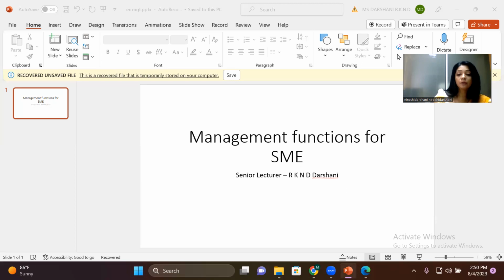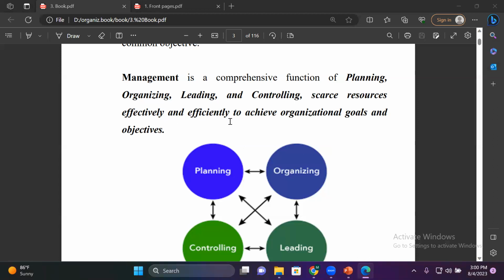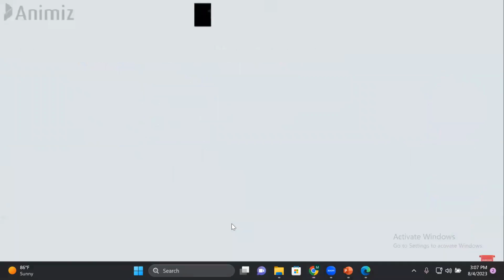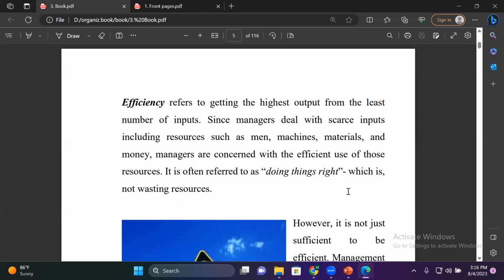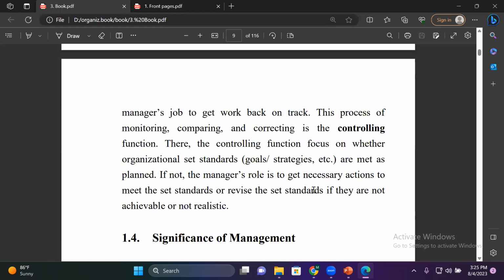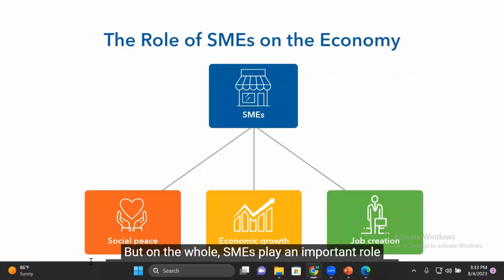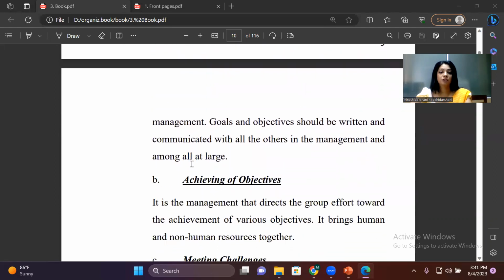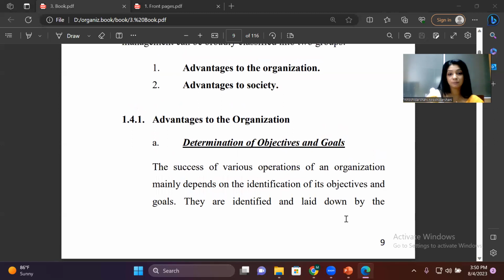BMGT E 3025 zoom Video 15 (2019) - 2023 (Lectures) English Medium